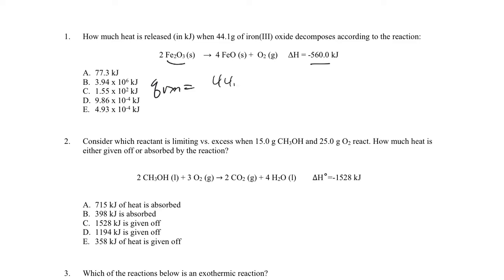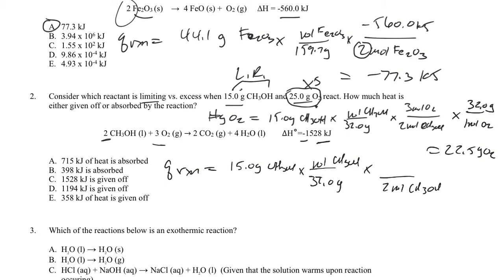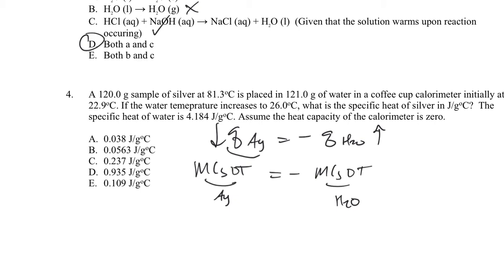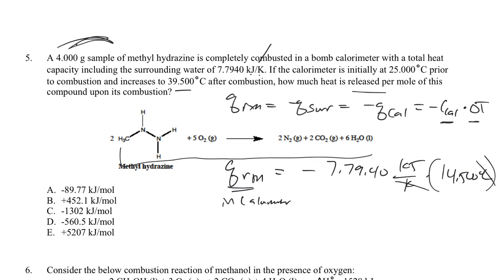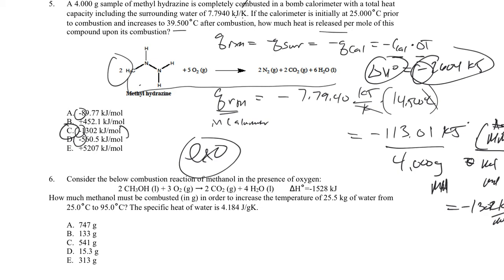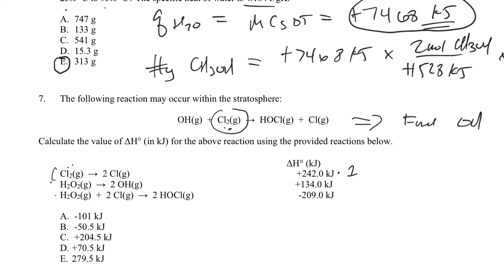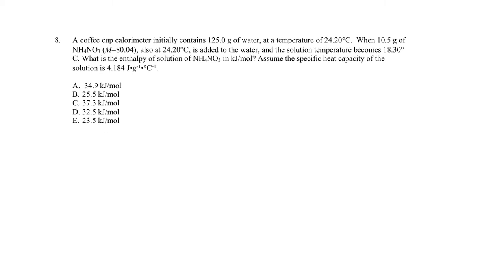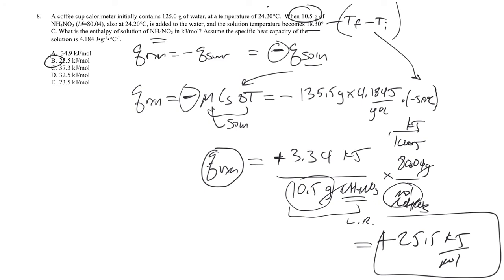Practice quiz 27 solutions.mp4